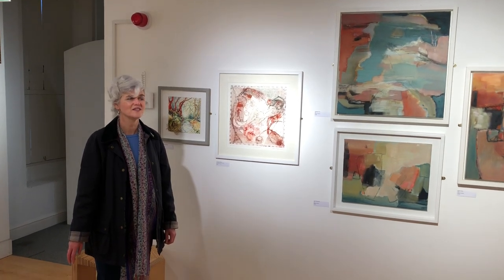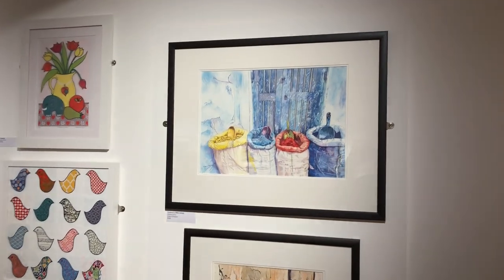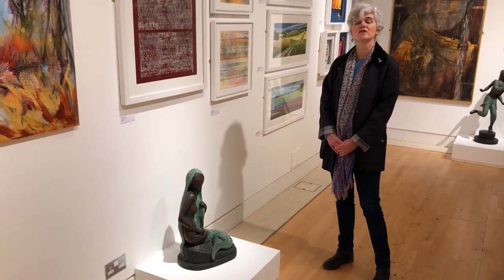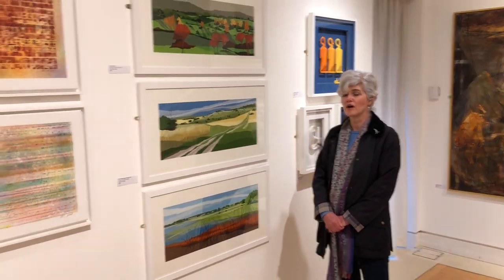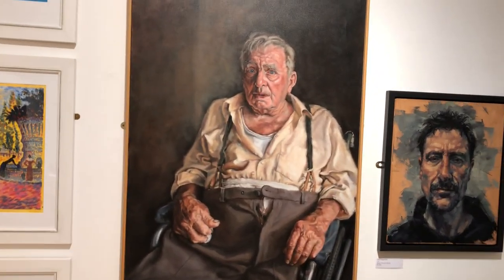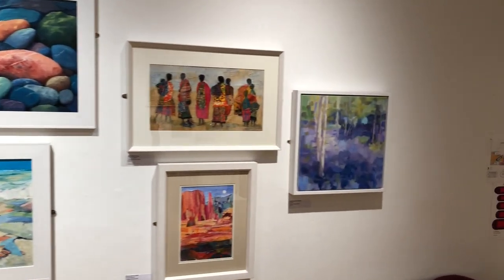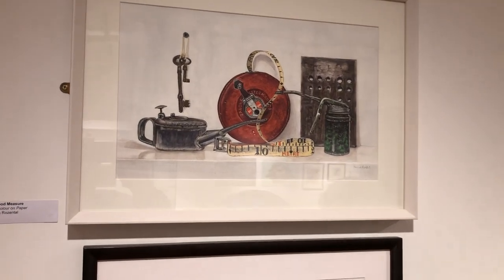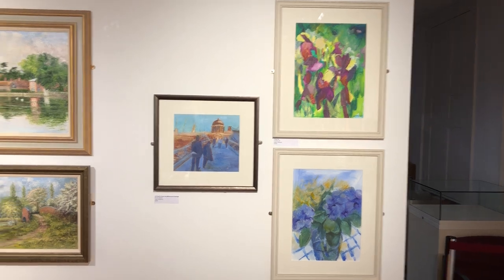Bucks Art Society Centenary Show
Mel Czapski (Curator of Art at Bucks County Museum) takes you on a tour of the Bucks Art Society Centenary Show picking out her favourite 5 artworks.